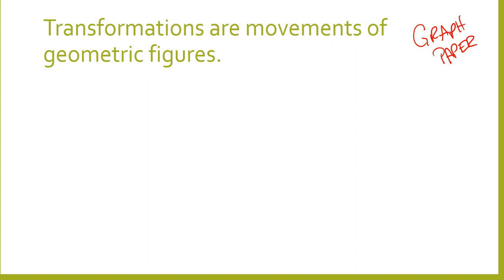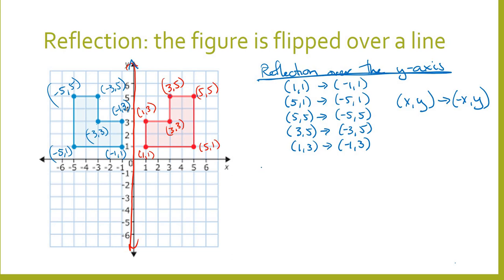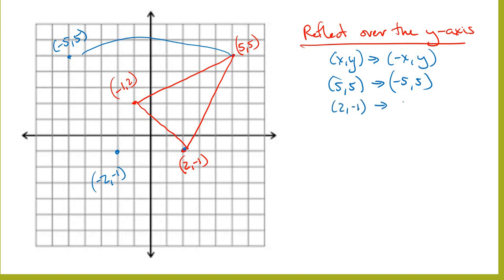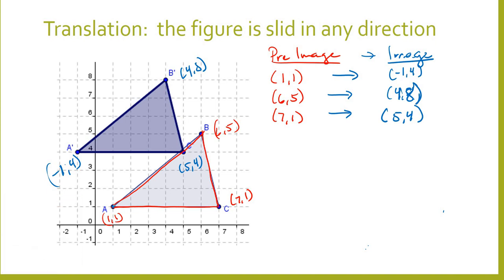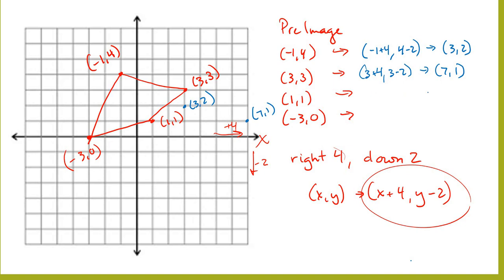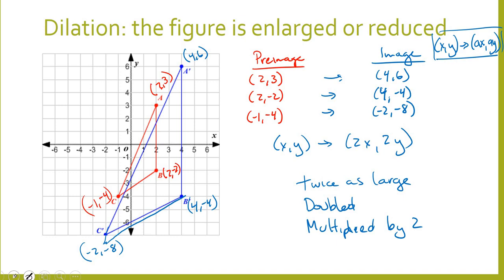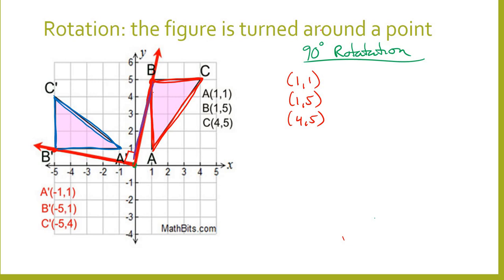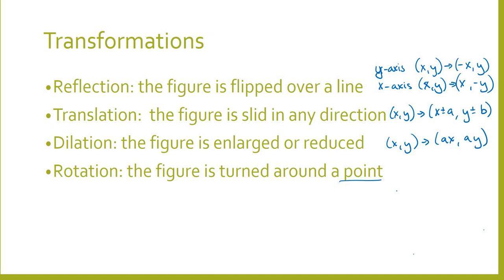Algebra Sec 4.2